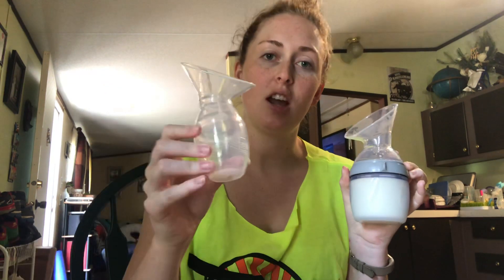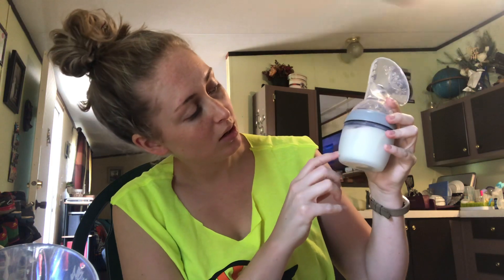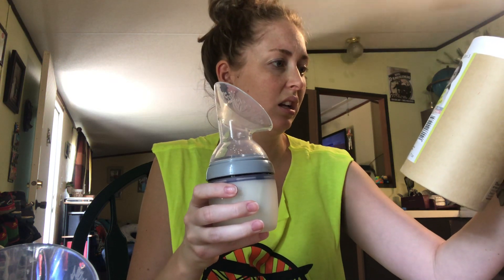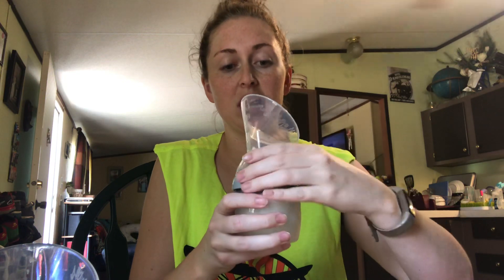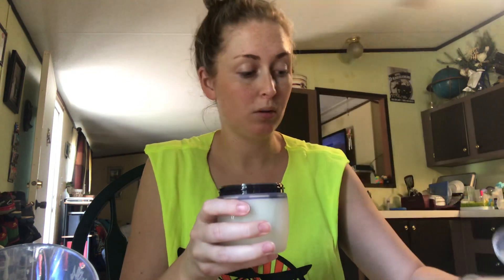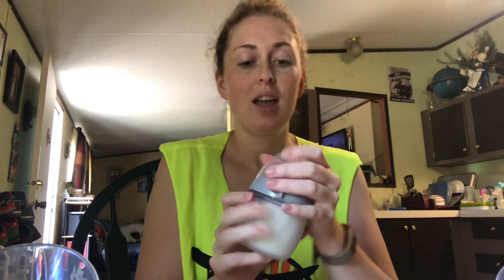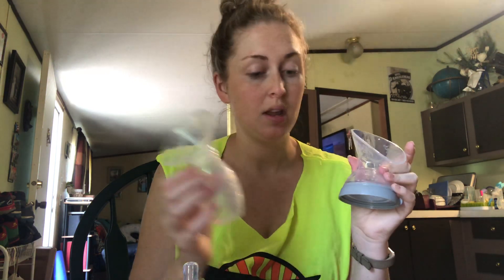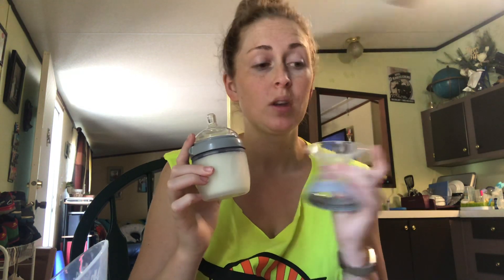MUST HAVE BREASTFEEDING ITEM | Gen 3 HAAKAA review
I’m so freaking stoked about this thing! And my picky baby WILL take this nipple 🙌🏻🙌🏻🙌🏻 here’s the link if you want one for yourself!

Go follow baby boy’s Instagram @babyescoriaza

Are you pregnant? Check out the Bloomlife contraction monitor for at home! I used it the last few weeks of my pregnancy and it was amazing to see my contractions!

My favorite wrap carrier!
Baby Wrap Carrier by KeaBabies - All-in-1 Stretchy Baby Wraps - Baby Sling - Infant Carrier - Babys Wrap - Hands Free Babies Carrier Wraps | Great Baby Shower Gift (Gray)

MAKE MORE MILK 🥛
Check out their instagram accounts!

KELSEYESCO

Here is the link to the Facebook group. Join the group for more updates!!!

add me on snapchat: kelseylanier

Mailing address
Kelsey Escoriaza
Clerks Office
2898 Green Street

Katy's TTC channel

Nettie's TTC channel

Kelsie's TTC channel (itskelsieslife)

by Chan Redfield